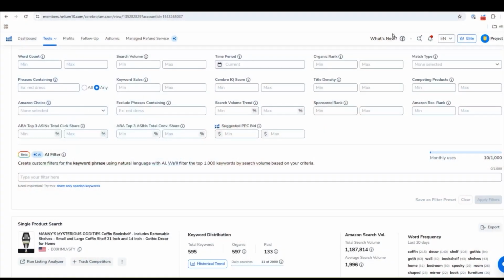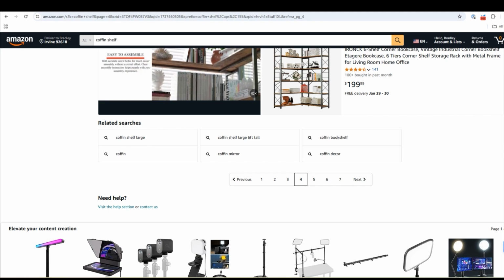The Only Way To See All Amazon Search Result Ranks | Pro Training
Unlock the full power of Helium 10 Cerebro — the only reverse ASIN tool that shows you all keyword ranks across all 7 pages of Amazon search results! While other tools only reveal page 1 or 2 rankings, Cerebro captures every organic and sponsored position — that's 306 organic and 110 sponsored slots. Plus, you’ll see where products run sponsored brand video ads, headline ads, and even show up in Amazon's unique widgets. Don’t miss out on critical keywords or ad placements — watch this tutorial to master Cerebro and stay ahead of your competition!